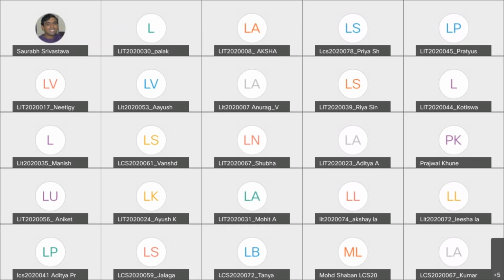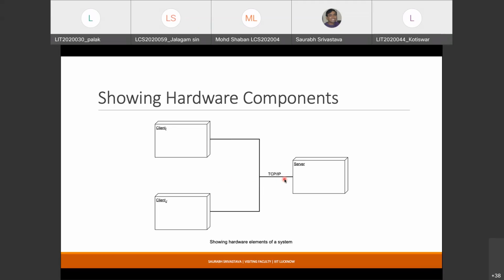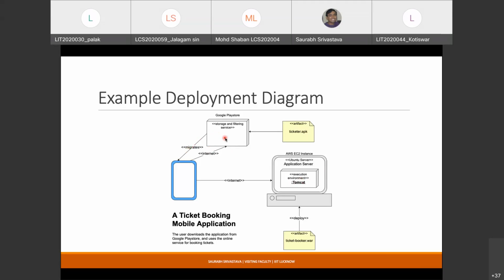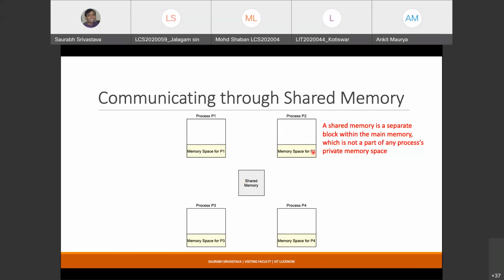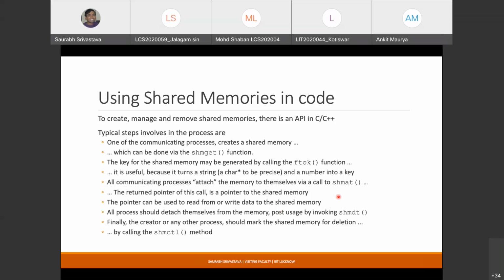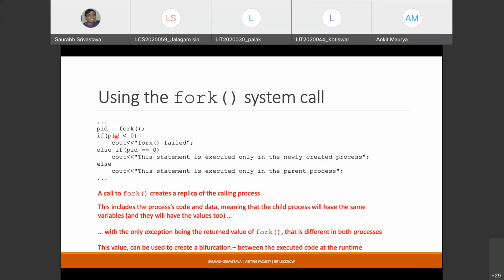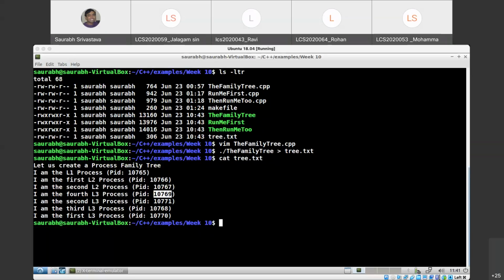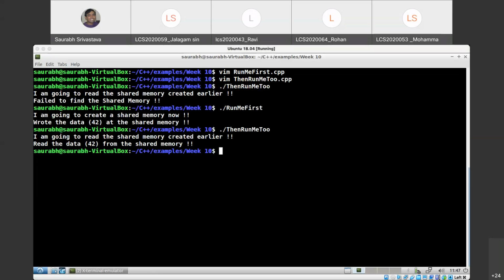Object Oriented Methodology | Class Recording | B.Tech (IT Plus) | 23rd June, 2021